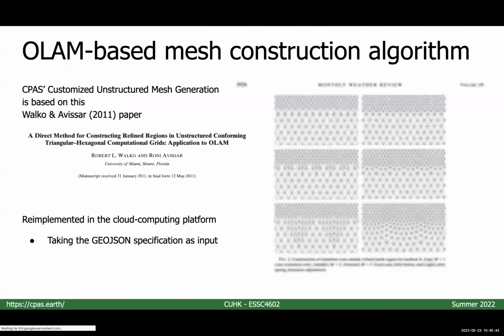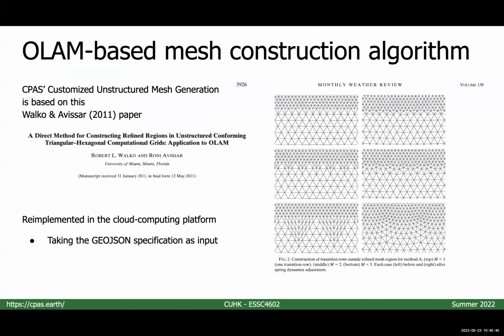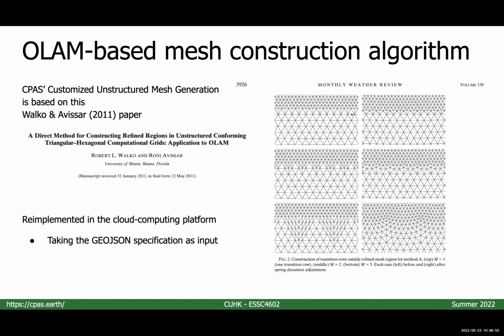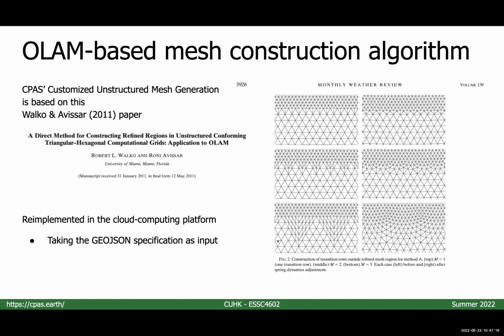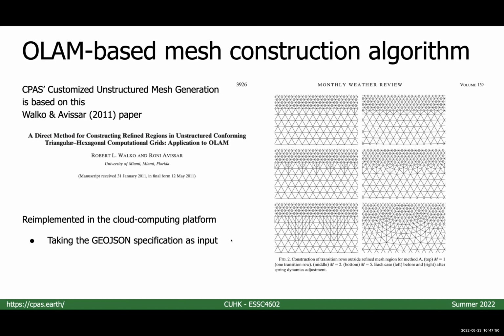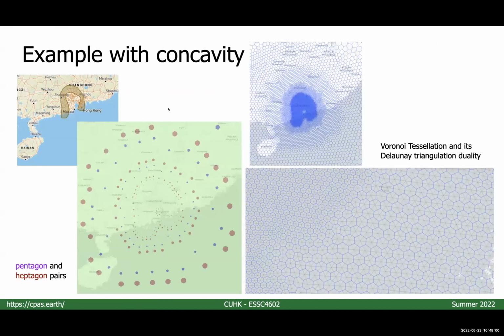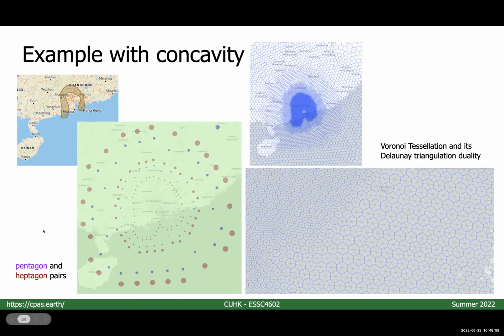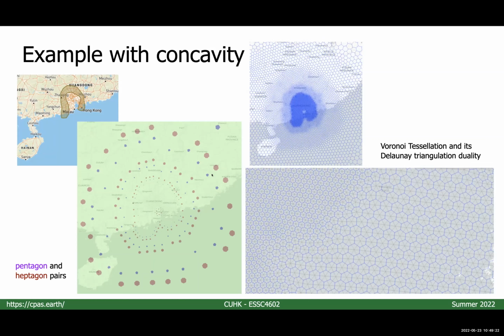Module 6d - (Optional) OLAM based spatial discretization (Week 2 - 4th video)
Module 6. Discretization and numerical stability
Series: Week 2 - 6d